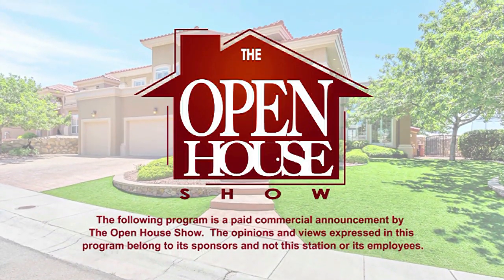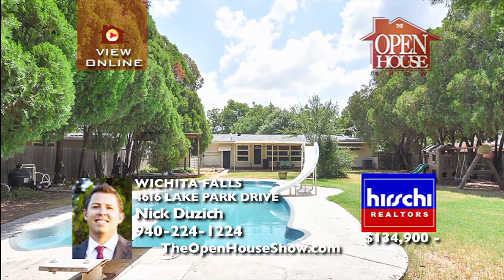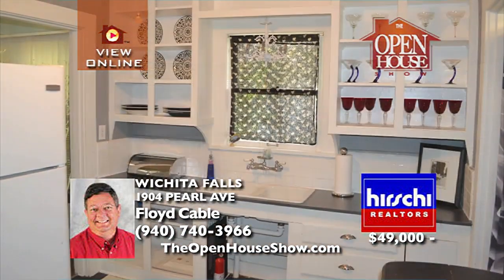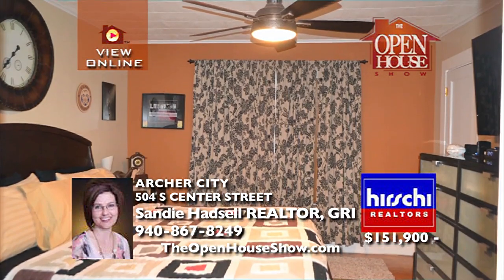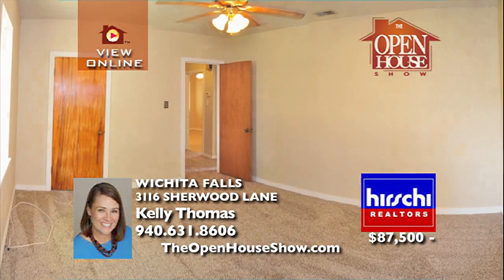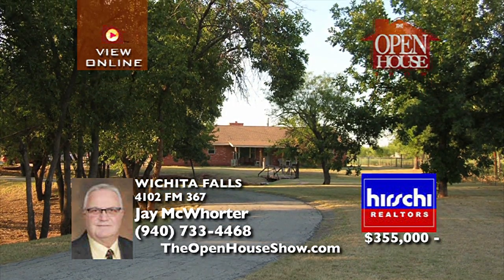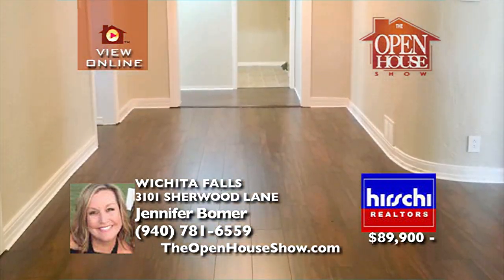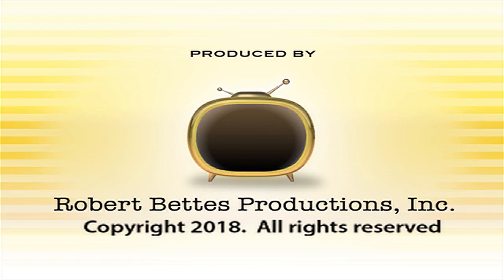The Open House Show Wichita Falls 8-19-18